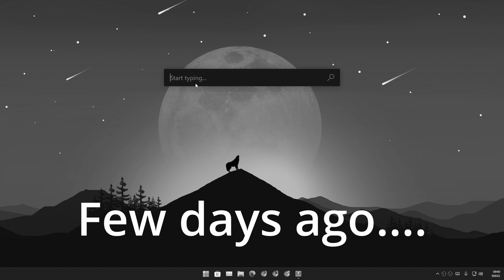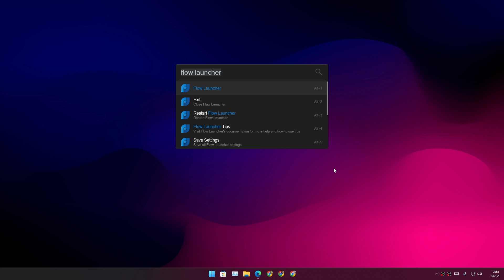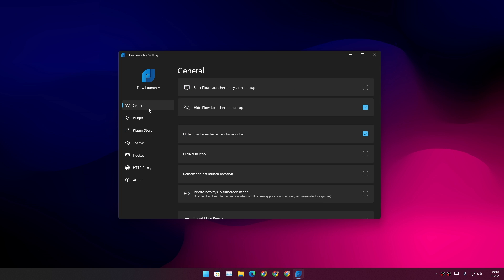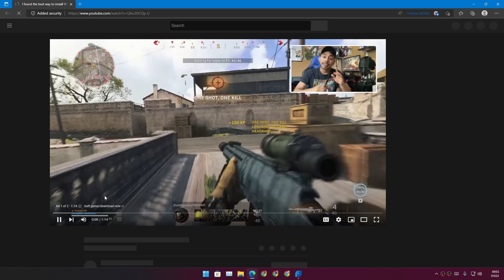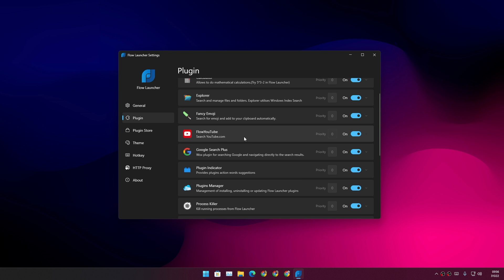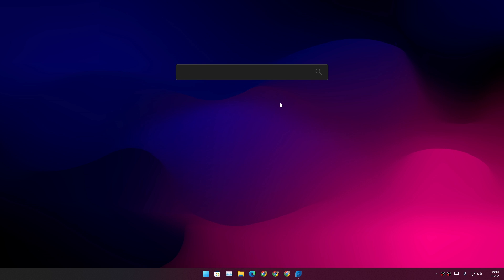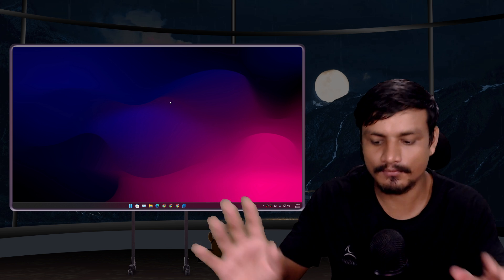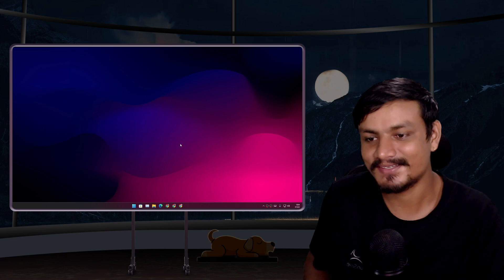This is the best Launcher for Windows PC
This thing is just 😘, gives you a absolutely beautiful floating search box which works and looks way better than the Windows seach.